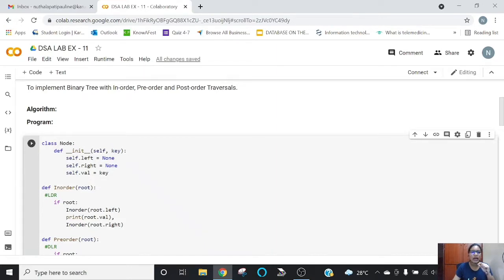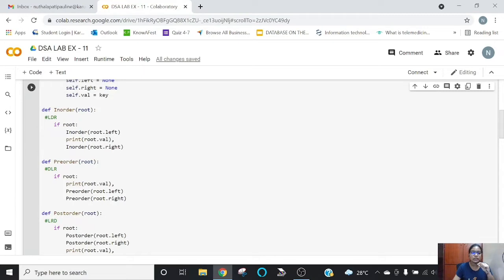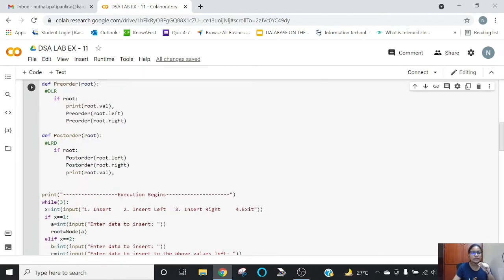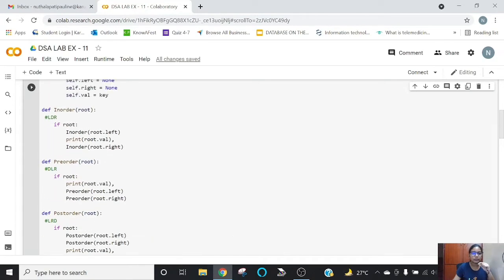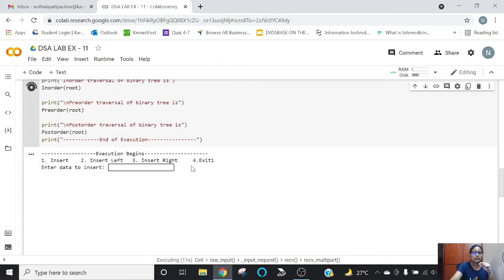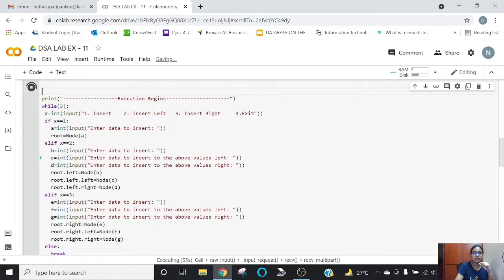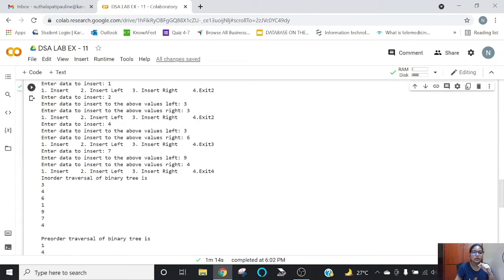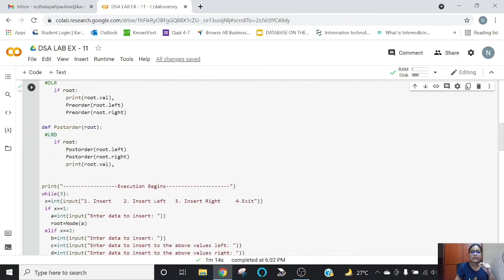DATA STRUCTURES AND ALGORITHMS - BINARY TREE TRAVERSALS